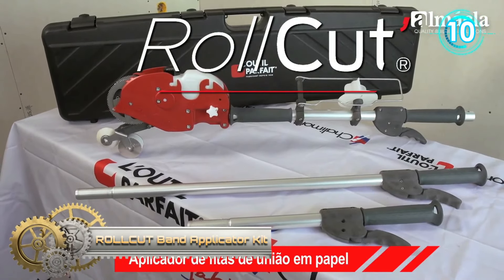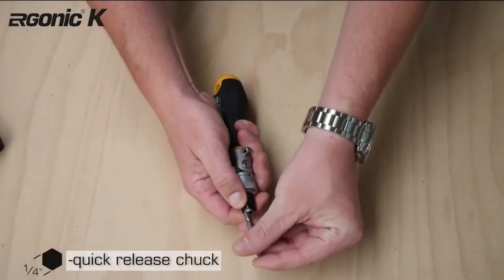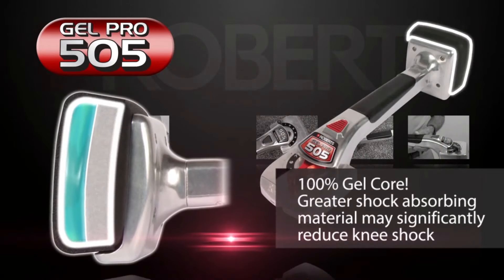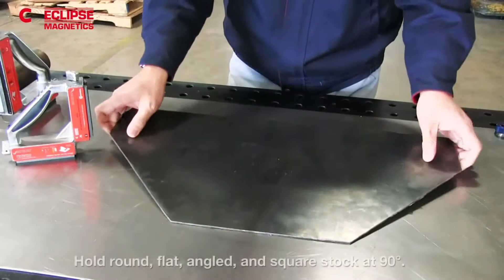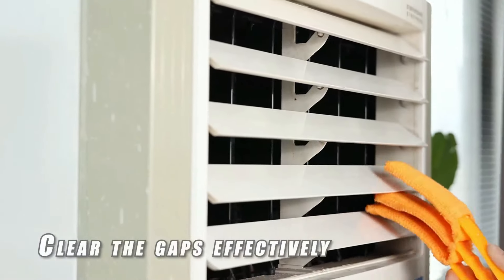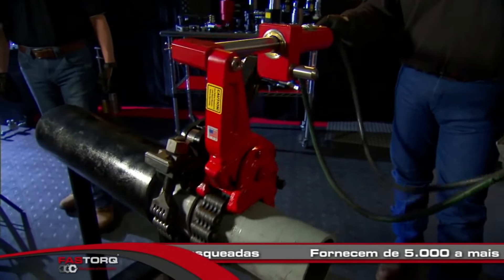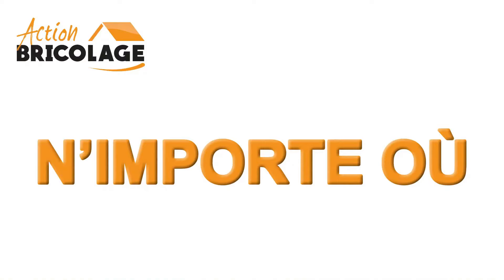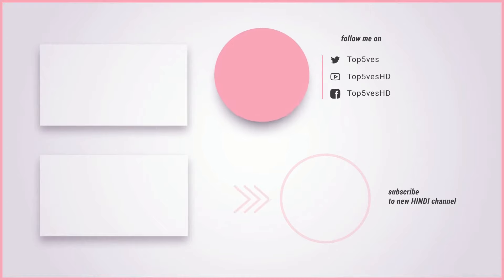Amazing Ingenious TOOLS you can Buy Now 2022 | ▶ 282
Links:
ROLLCUT L'OUTIL PARFAIT Band Applicator Kit

Felo 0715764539 ERGONIC K HANDLE

Window Venetian Blind Cleaner Tools Window Blind Duster Brush and 7 Finger Duster Brush for Window Air Conditioner Duster Dirt Housekeeping Cleaner

Handi Vice portable vise

VICE Hand Held Tablet Pill Press